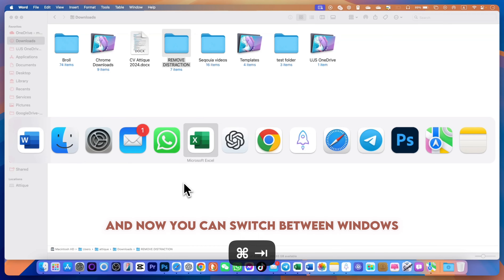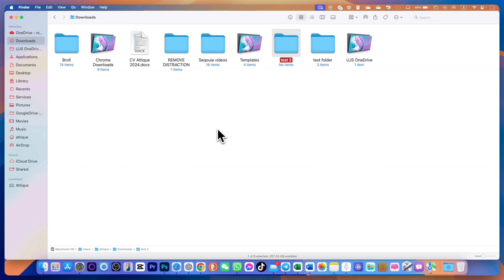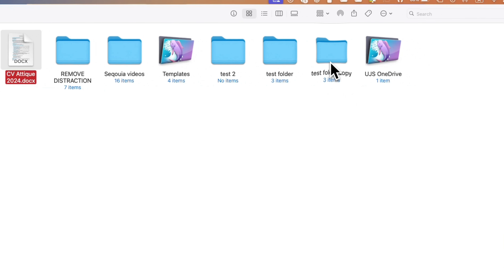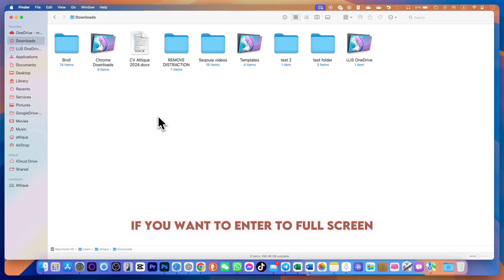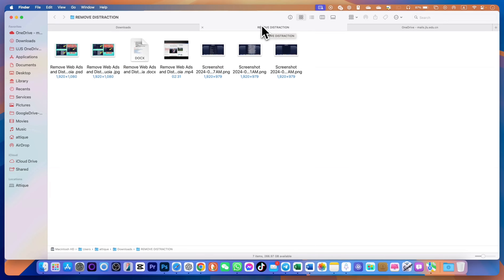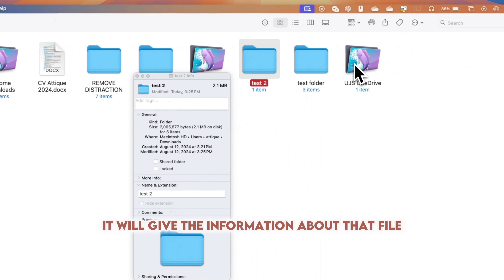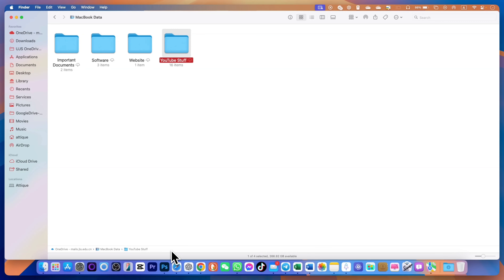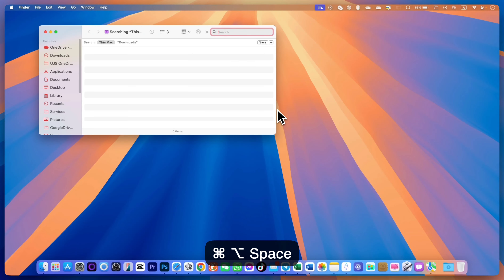47 Essential MacBook Finder Shortcuts to 10X Your Productivity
In this video, I’m sharing 47 essential MacBook keyboard Finder shortcuts that can drastically boost your productivity and streamline your workflow. Whether you’re managing files, navigating your Mac, or performing routine tasks, these shortcuts will help you work faster and more efficiently.

I’ve compiled 47 must-know MacBook Finder shortcuts, including Finder tips, to enhance your productivity. With these shortcuts, you can operate your Mac using just the keyboard, from launching Finder to performing complex tasks across macOS. Speed up your workflow and maximize productivity with these essential Mac shortcuts.

This video reveals a powerful collection of MacBook keyboard shortcuts and tricks designed to optimize your entire Mac experience. Whether you’re a Mac veteran or a newcomer, these tips will help you navigate macOS like a pro. By the end of this video, you’ll be equipped to use keyboard shortcuts for a variety of tasks across your MacBook.

From quick file management to efficient multitasking, discover how these MacBook shortcuts can save you time and make your macOS experience smoother and more intuitive.